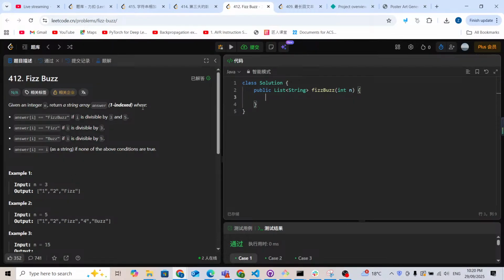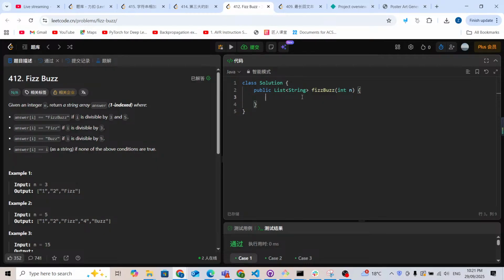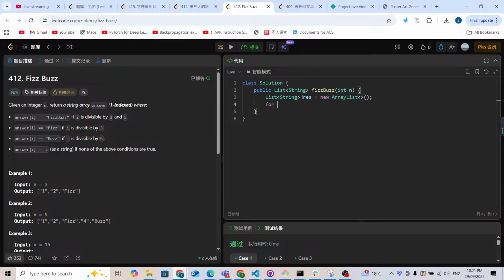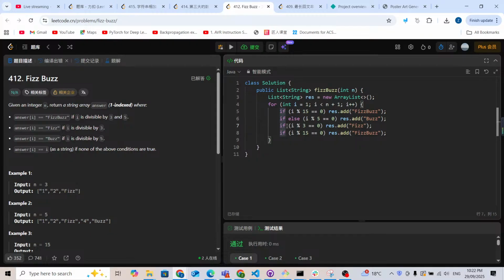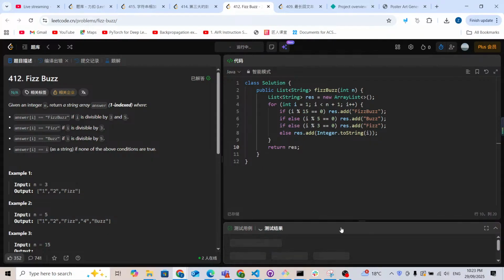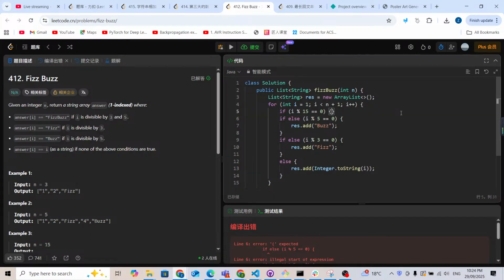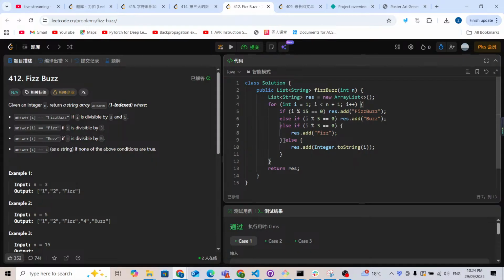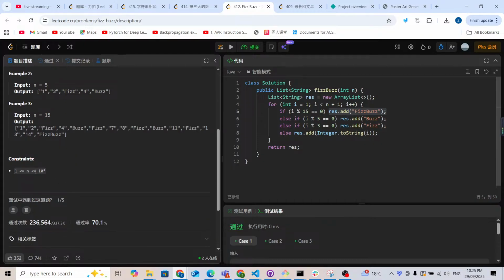Leetcode 412. Fizz Buzz (Java)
412. Fizz Buzz